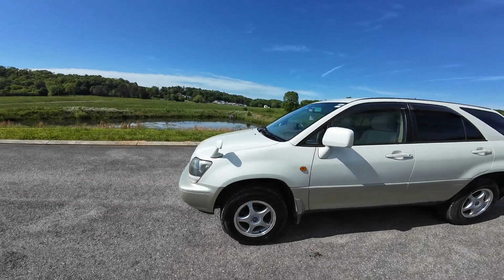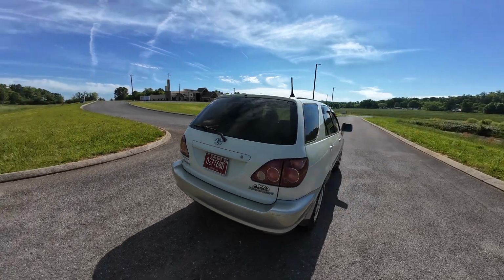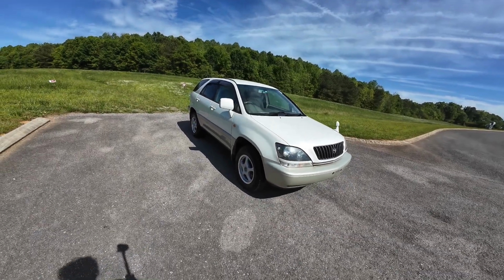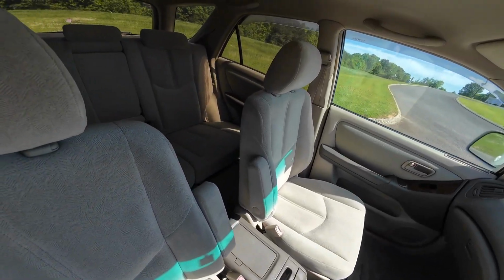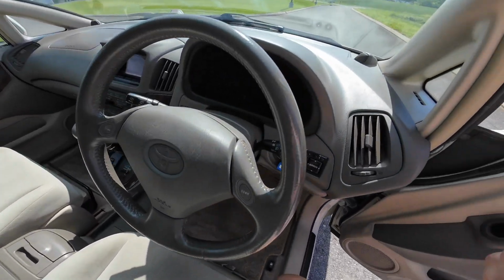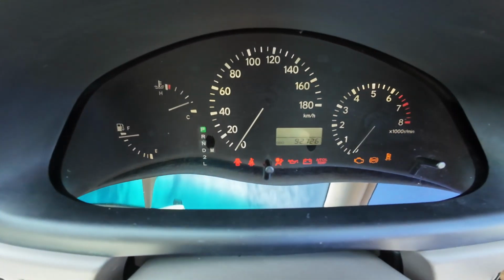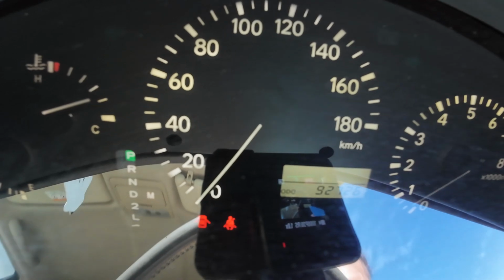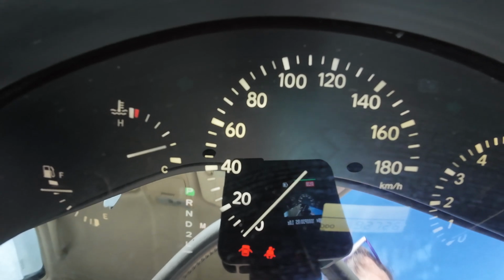TechMotorsPostalCars.com 1998 Toyota Harrier 4x4 57K Miles Factory RHD USA Right Hand Drive POV RCA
0257-105

1998 Toyota Harrier

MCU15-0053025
92,726 KM

THIS HARRIER COMES EQUIPPED WITH THE 3.0 V6 ENGINE SAME AS THE LEXUS RX300 HERE IN THE UNITED STATES. THIS VEHICLE HAS AN AUTOMATIC TRANSMISSION AND COMES WITH 57,617 ORIGINAL MILES. THIS VEHICLE IS ALSO 4 WHEEL DRIVE.

THIS FACTORY RIGHT HAND DRIVE VEHICLE FEATURES 4 DOORS ALONGSIDE 1 REAR HATCH, THIS VEHICLE IS BOTH PRACTICAL AND VERSATILE.

IT HAS UNDERGONE SERVICING AND IS IN EXCELLENT RUNNING CONDITION, ENSURING IMMEDIATE READINESS FOR ITS NEXT OWNER.

THE VEHICLE INCLUDES A CLEAN AND CLEAR TENNESSEE TITLE.